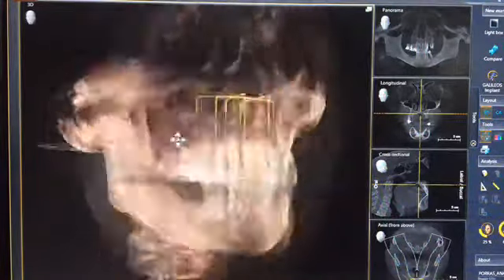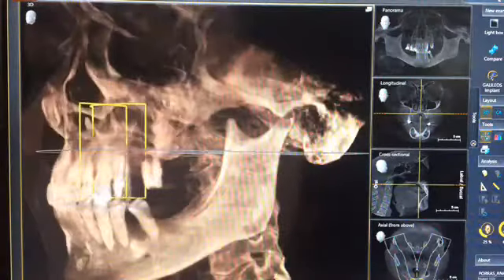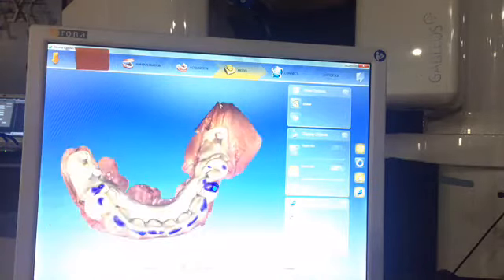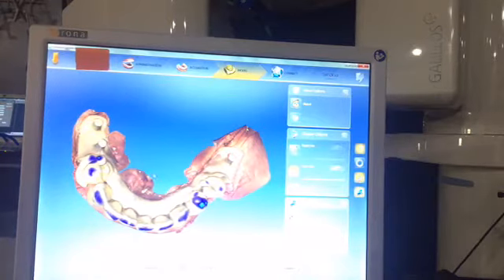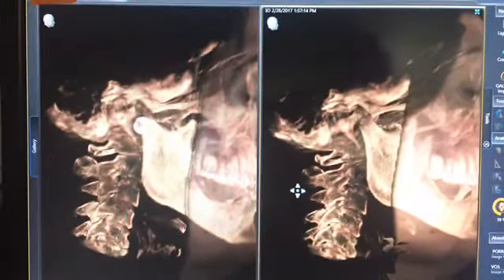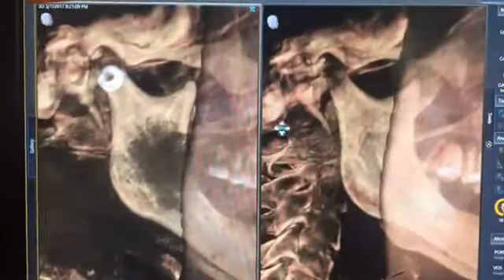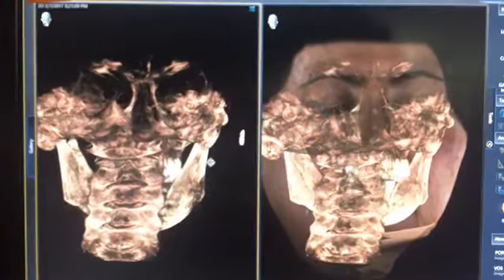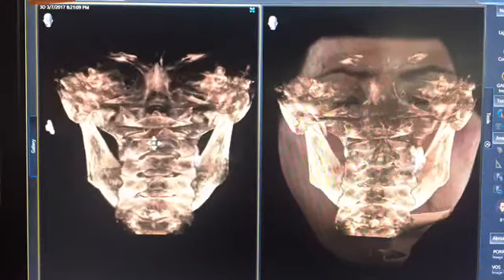Occlusion in posterior edentulous and the influence in cervical spine Mariano Rocabado